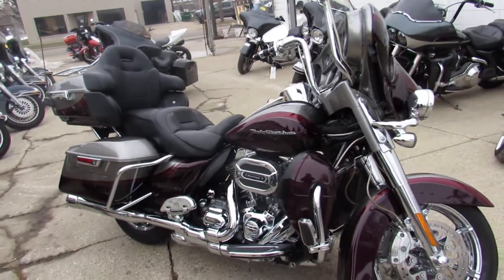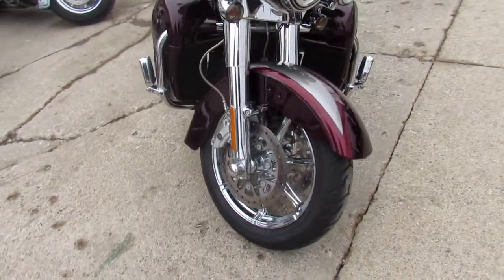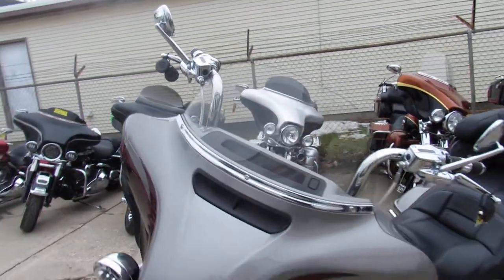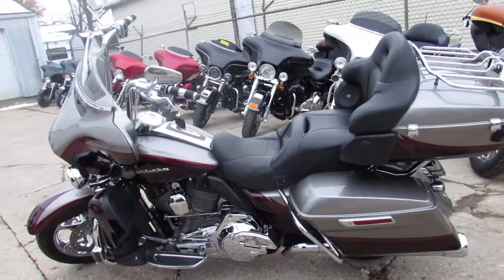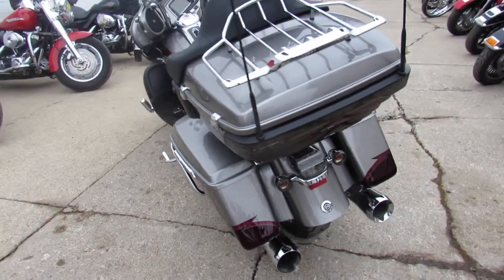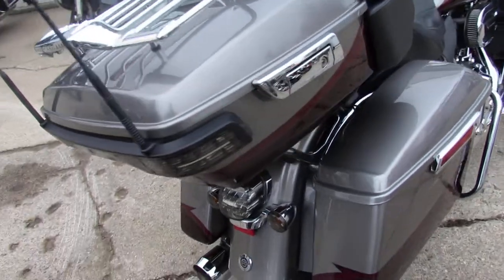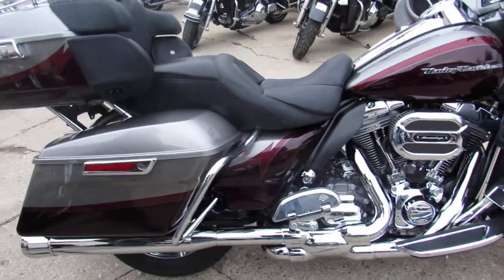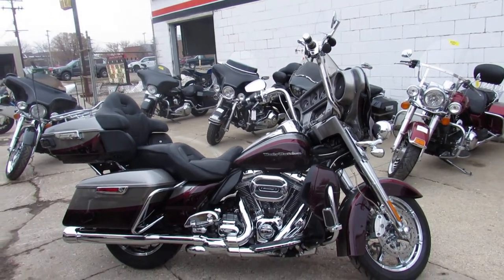2015 Harley CVO Ultra Limited FLHTKSE U4990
2015 Harley CVO Ultra Limited FLHTKSE U4990